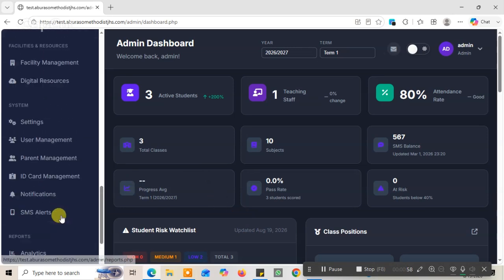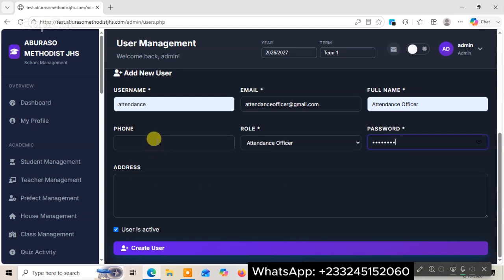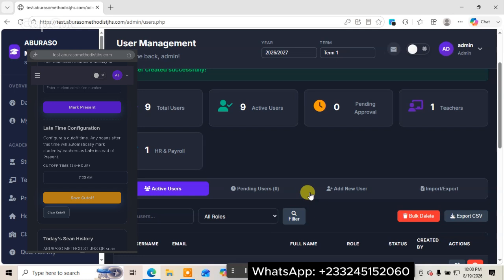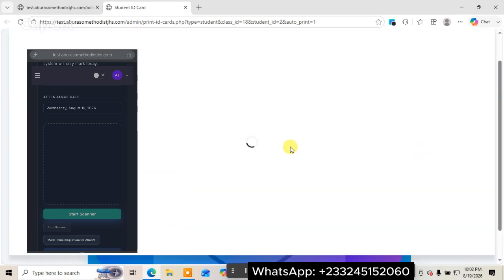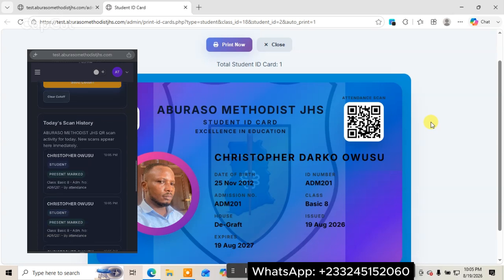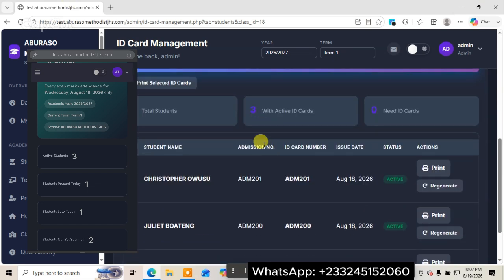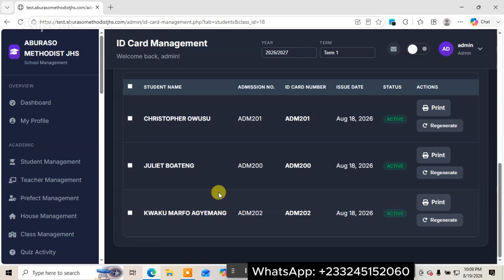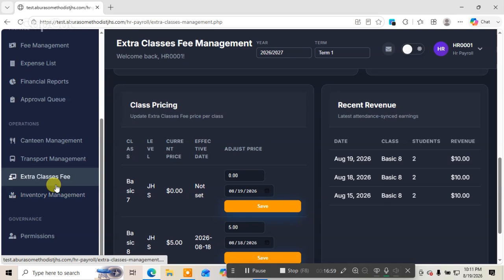Build a POWERFUL School Management System with Laravel